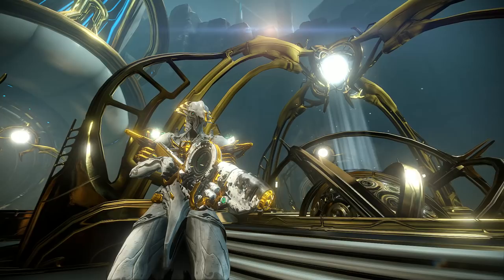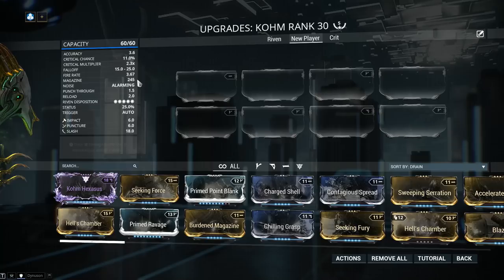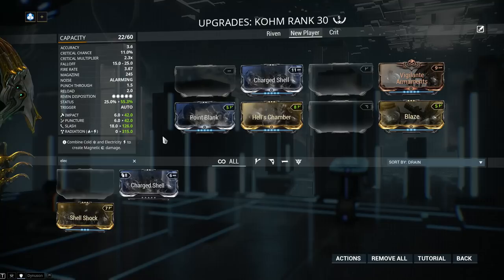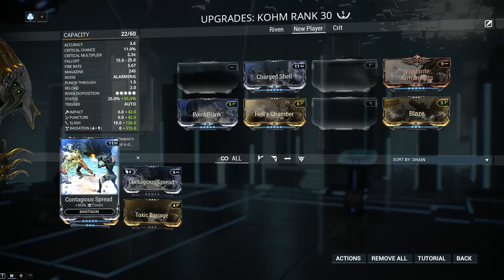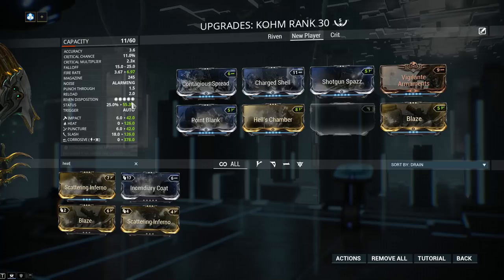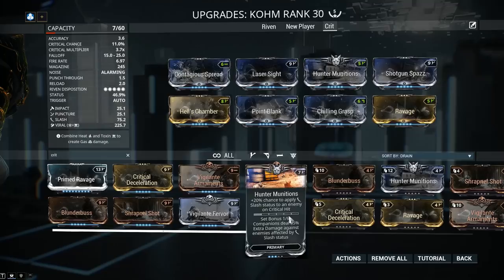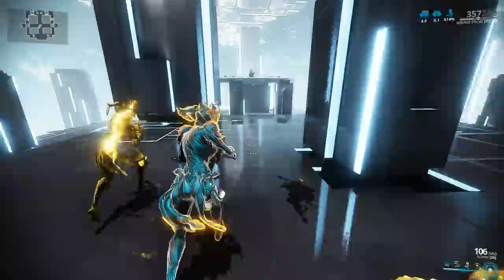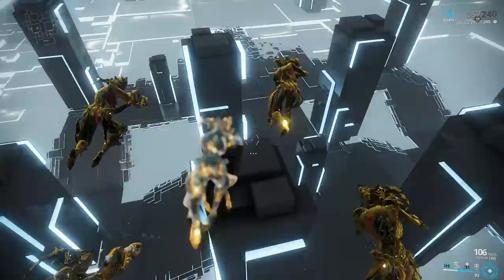Kohm Build 2018 (Guide) - New Player's Best Friend (Warframe Gameplay)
Not many weapons can boast the power of the Kohm, even less so weapons around Mastery Rank 5. Looking at the weapon you might not give it the time of day but that would be a mistake as this is one of the most powerful shotguns in the game. The issue with the Kohm is that it needs a riven to put it over the top, a riven mod with plus status chance in order to reach the magic 100% status chance before multishot effects. There are a few ways around this, one of the being Nano Applicator plus the four sixty-sixty mods but it requires you to sacrifice five mod slots in order to make the build work.

There is even a viable crit-bleed build with hunter munitions and Arcane Avenger which provides similar results to the Nano Applicator build but it hinges on Arcane Avenger. The Kohm is a fantastic weapon that I would recommend to any shotgun fan and a solid riven will put it over the top. It's only real problem is ammunition efficiency but that can be fixed with ammo pads or by using Carrier with ammo case.